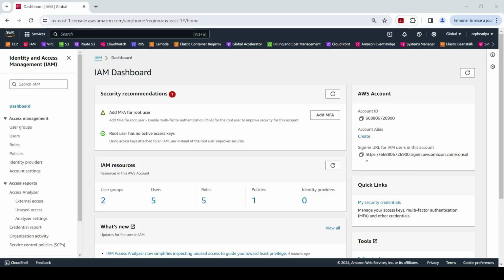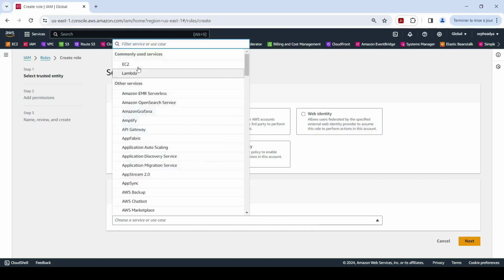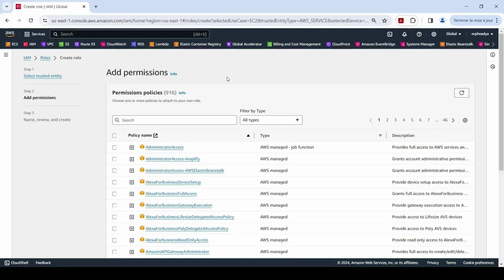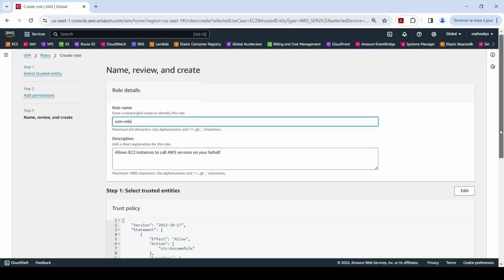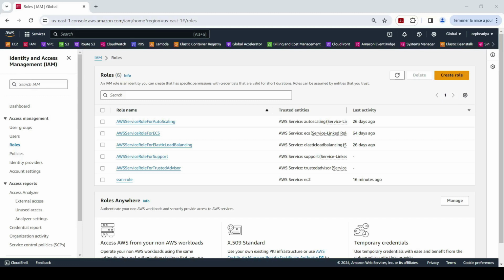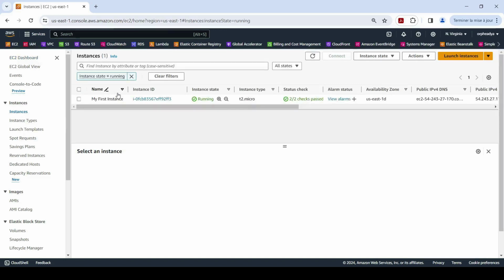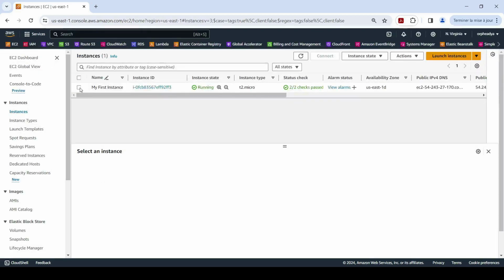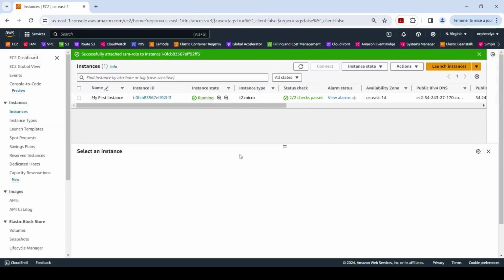Create IAM Role Hands-On